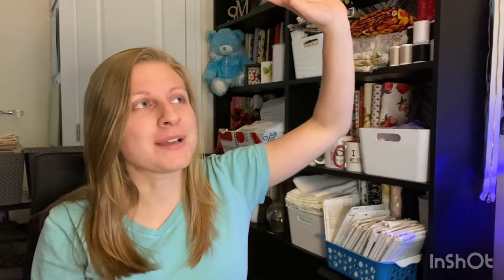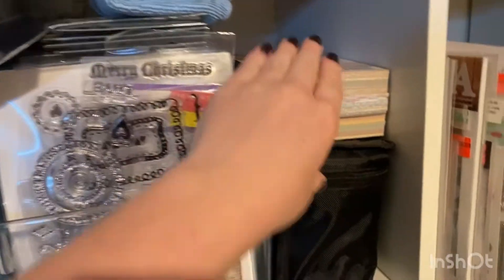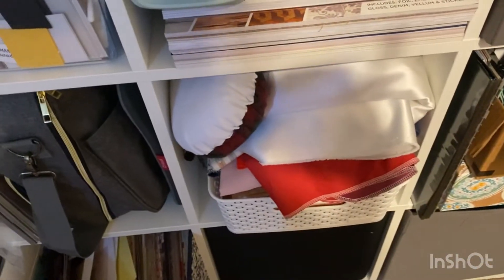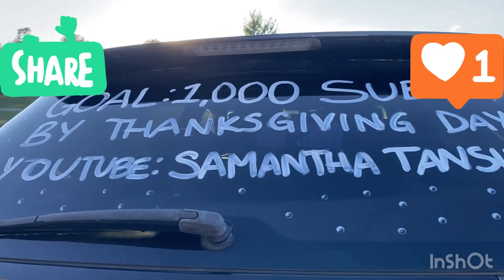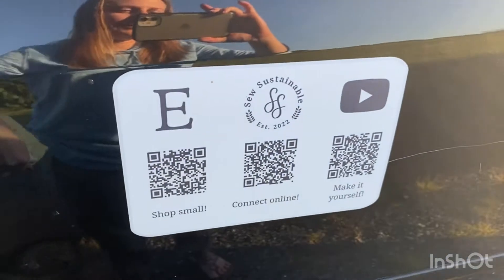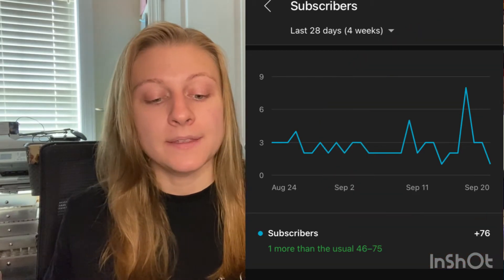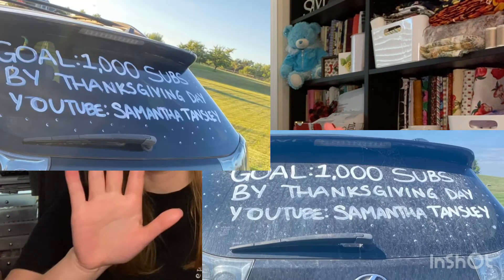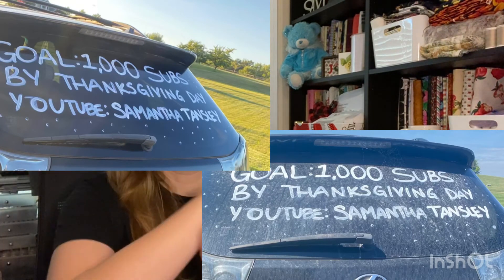Monetization | Free Car Advertising | Organization Rant